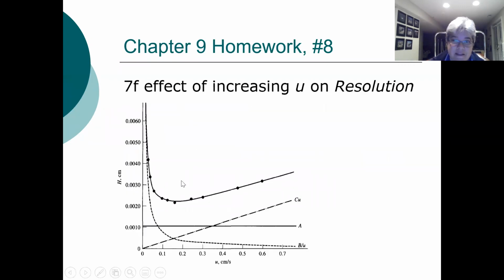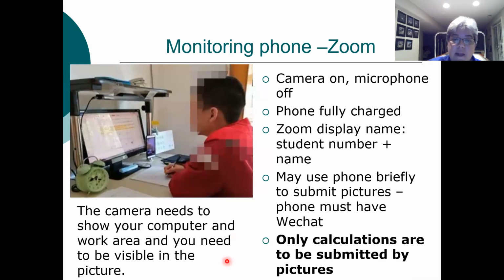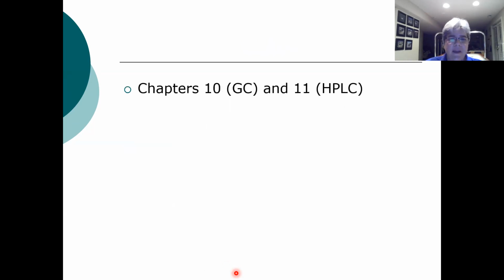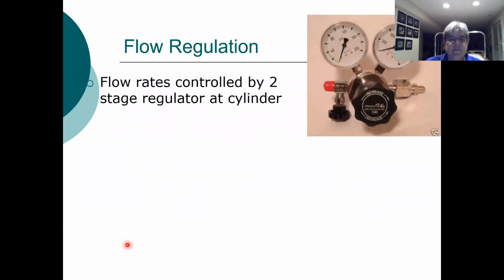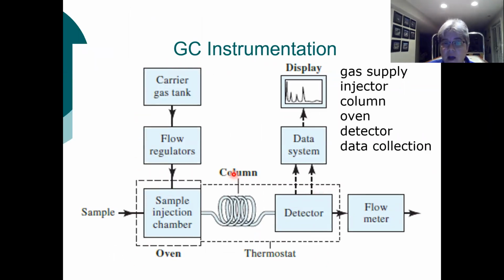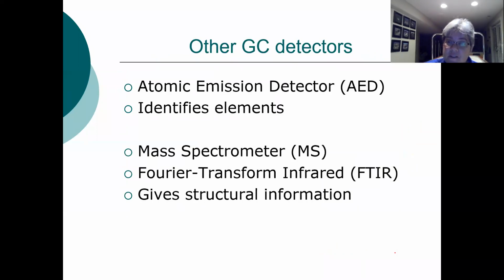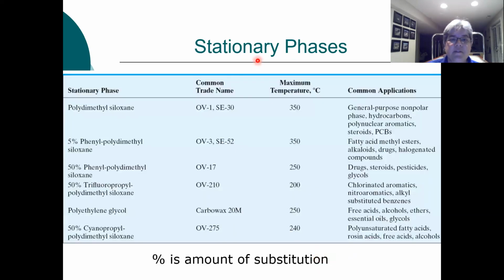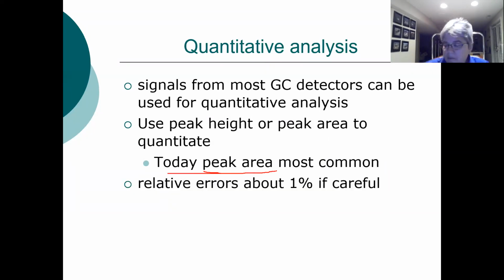IA intl IA class 12